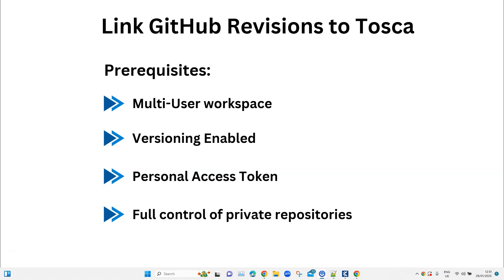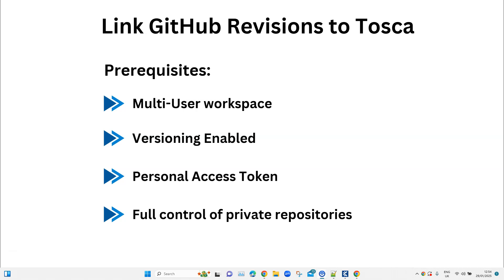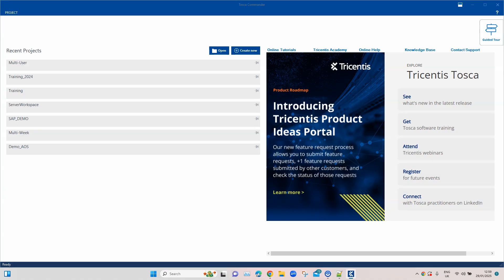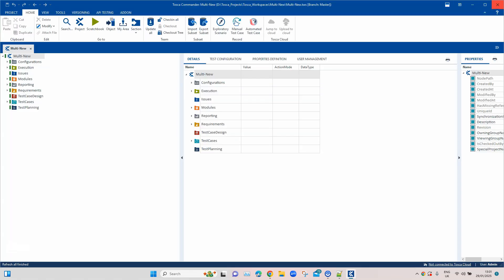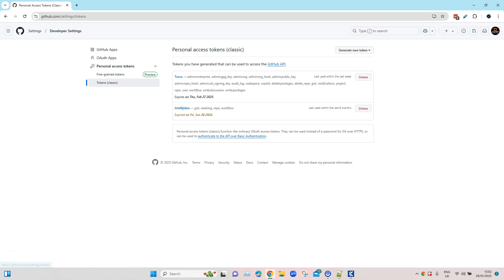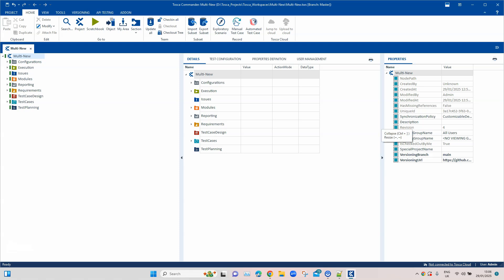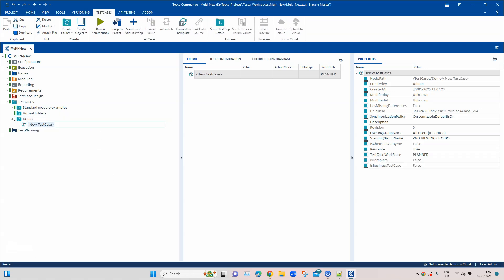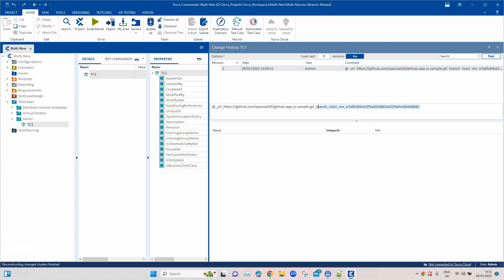Tosca 2024 | Latest Features | Link GitHub Revision To Tosca Revision | Versioning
🔗 Link GitHub Revisions to Tosca Revisions: Streamline Your Test Automation! 🔗

Welcome to our latest video on one of the newest features in Tosca 2024.2: Linking GitHub Revisions to Tosca Revisions! This powerful feature allows you to seamlessly connect your Tosca repository with your GitHub repository, ensuring your test automation stays in sync with your code changes.

✨ Key Features:

- Seamless Integration: Link individual GitHub revisions to Tosca revisions for better traceability.
- Automatic Updates: Keep your Tosca test cases updated with the latest changes in your GitHub repository.
- Enhanced Collaboration: Work in a multi-user workspace with versioning integration.

Prerequisites:

- Multi-User Workspace: Ensure you're working in a multi-user environment.
- Versioning Integration: Enable versioning integration in Tosca.
- GitHub Personal Access Token: Create a token with full control of private repositories.

How to Enable Versioning Integration:
- Start Tricentis Tosca: Go to Project-Options-Versioning Integration.
- Enable Integration: Select Enabled and click OK.
- Restart Tosca: Restart the application for changes to take effect.

Connect to GitHub Repository:
- Check Out Tosca Project: Ensure the project is checked out.
- Connect to GitHub: Right-click the project root and select Connect to GitHub Repository.
- Enter Access Token: Input your GitHub Personal Access Token.
- Select Branch: Choose a GitHub branch from the dropdown menu.

Link GitHub Revisions to Tosca Revisions:

- CheckIn All: Go to the Home tab and click CheckIn all.
- Review Revisions: The revision dialog displays GitHub revision details, including Revision, Author, Date, and Message.
- Select Revision: Enable the checkbox next to the desired revision.
- Add Commit Message: Enter a Tosca commit message in the comment field.
- Checkin: Click Checkin to link the revisions.

Pro Tip: View your change history by going to the Versioning tab and clicking View Change History for Project.